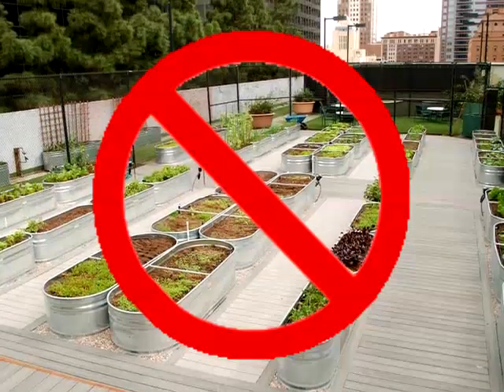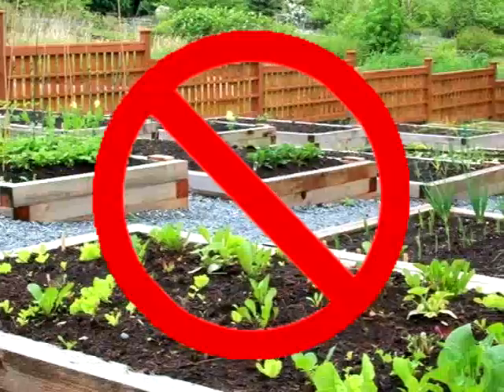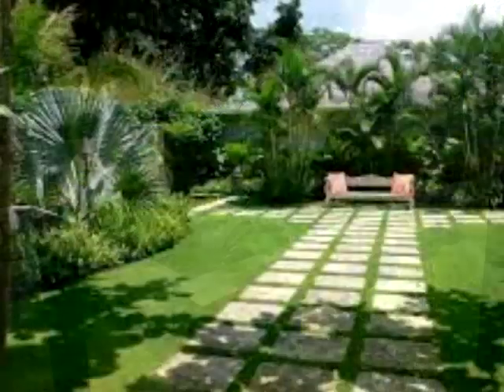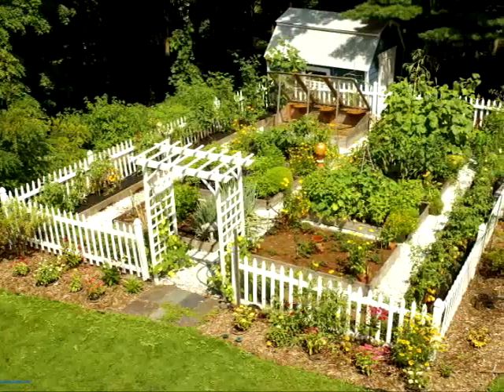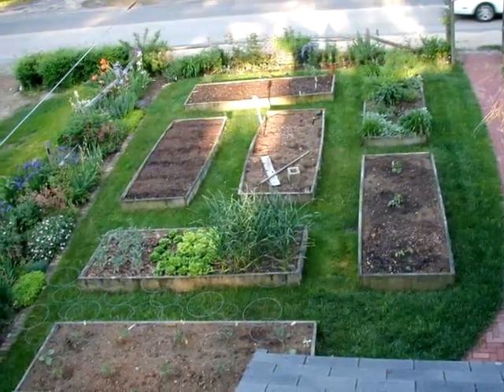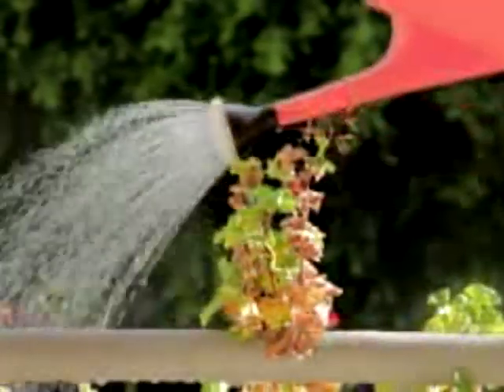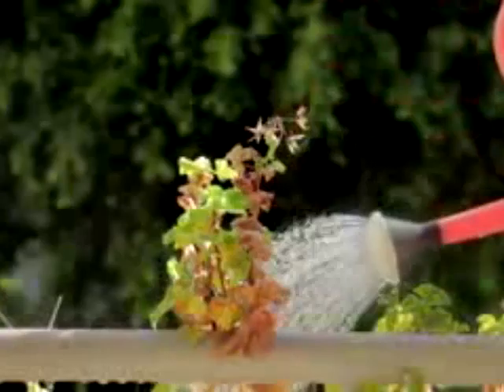Top 3 Mistakes of New Gardeners - Setup and Planning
Top 3 gardening mistakes of new gardeners

Our first top 3 gardening mistakes of new gardeners is dealing with setup and planning.

While fall is the generally considered to be the best time to layout and prepare your new garden, there is alot you CAN do to catch up  in the early spring- if you have moved recently or are just deciding to enjoy a garden this year.